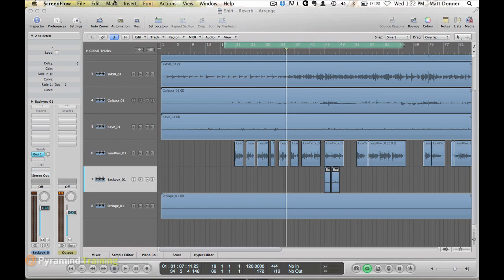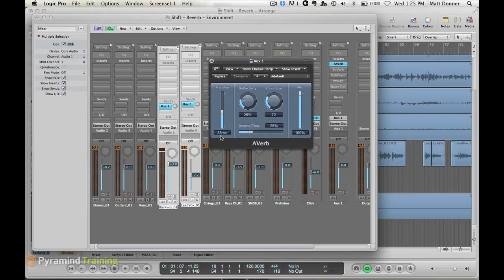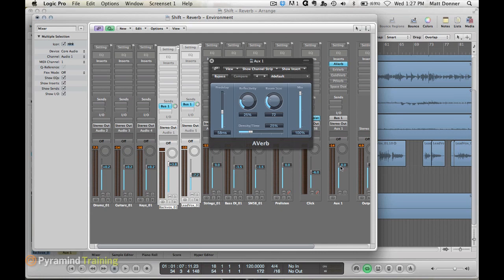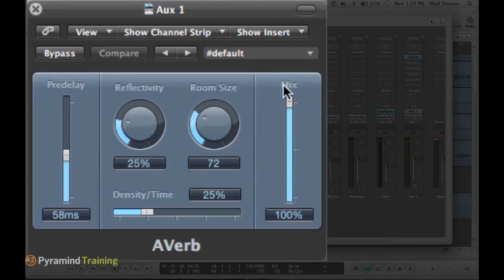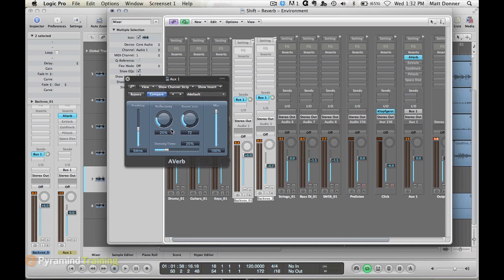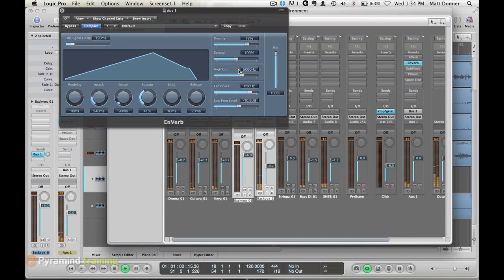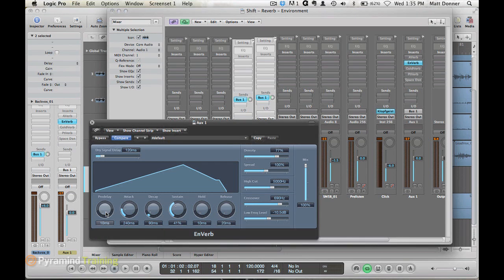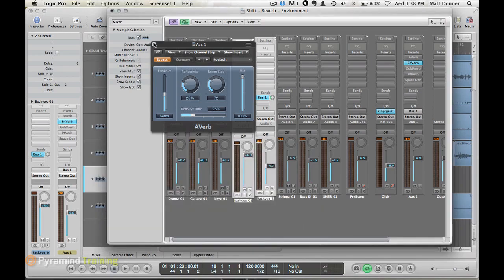Logic Pro | Reverb Tutorials | Beyond the Room - Early Reflections & Pre-Delay | Part One | Pyramind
In this two-part series, Matt Donner steps through a variety of reverb plug ins Native to Logic 9 and showcases two parameters that are often overlooked - Early Reflections and PreDelay.

Most people see (hear) Reverb as the big washy sound of a huge room but most reverb plug-ins allow you to go beyond the room.  Early Reflections are great parameters that can add depth, time and space to a sound (a vocal in this tutorial) without sacrificing volume, dynamics or a clear understanding of what's being sung.

If you're a Logic user and you work with vocals, this is a great time to using Reverb to go beyond the room!